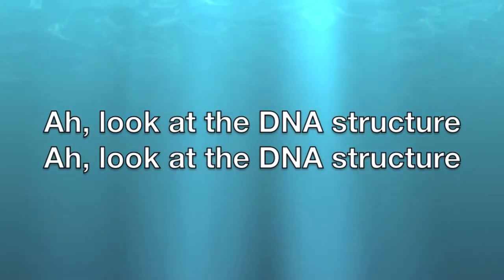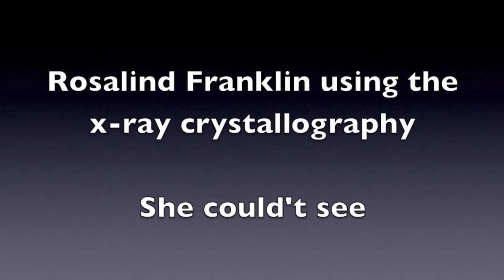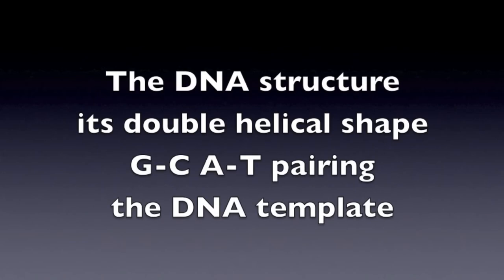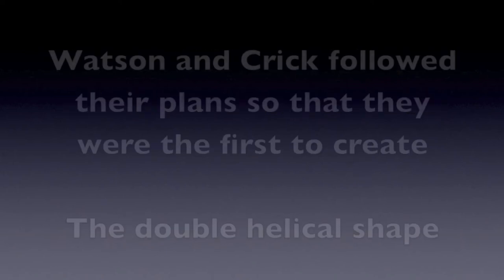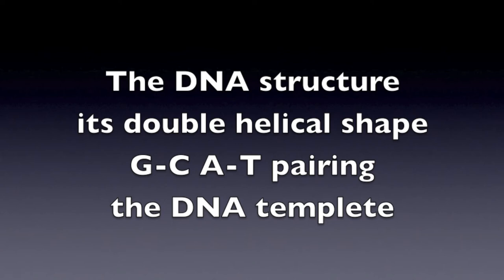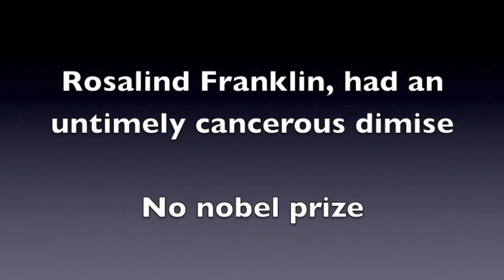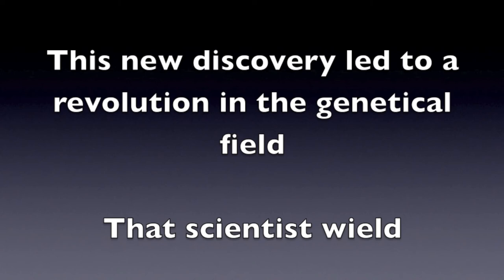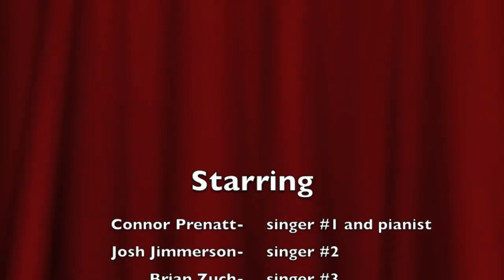AP Bio Rosalind Franklin song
Remake of Eleanor Rigby sang terribly and written for AP Biology